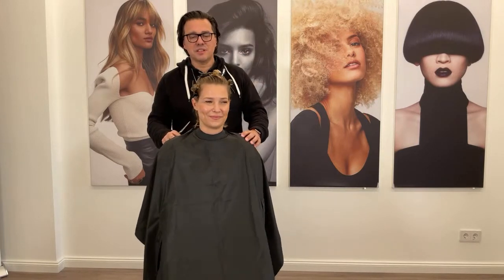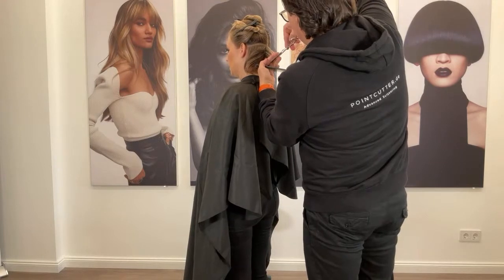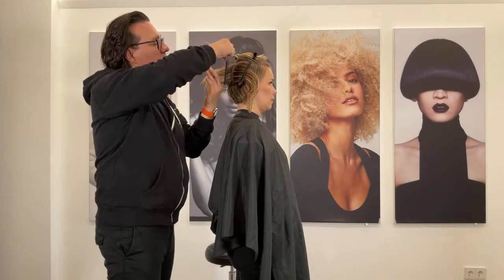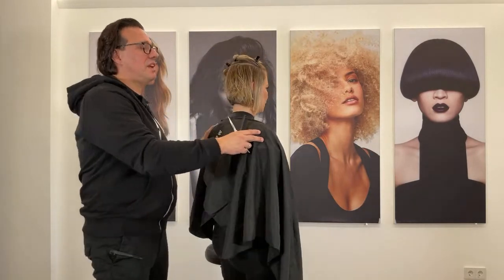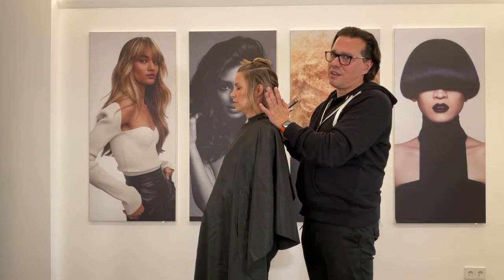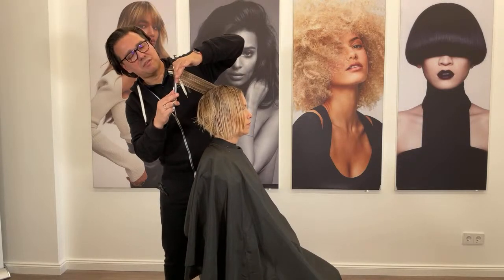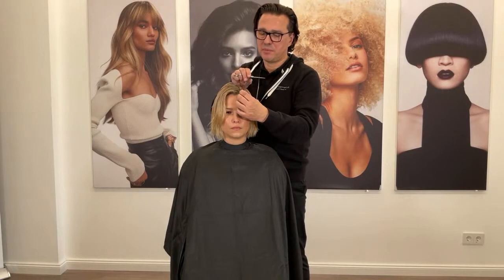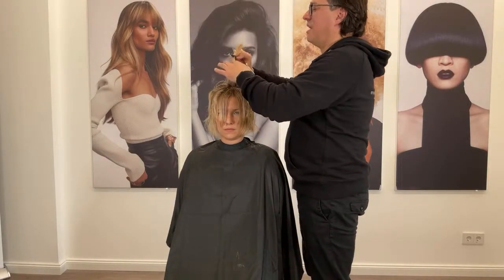Graduated Bob Haircut Tutorial - Part I